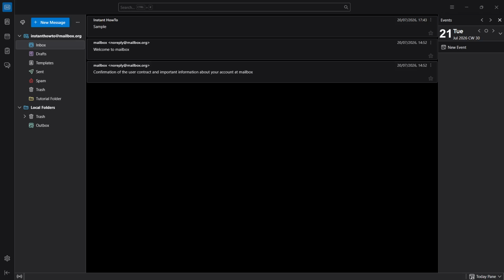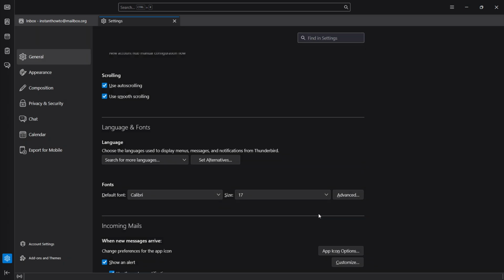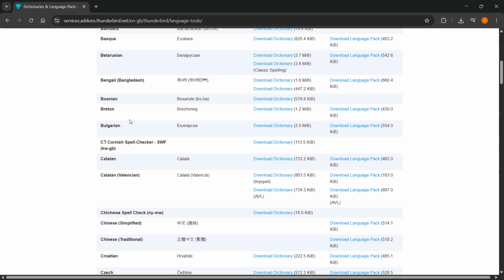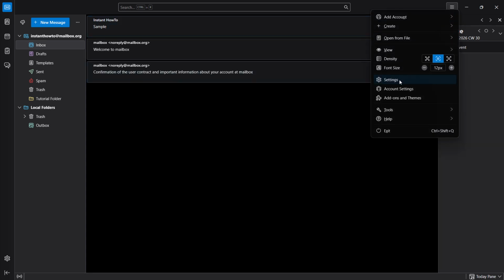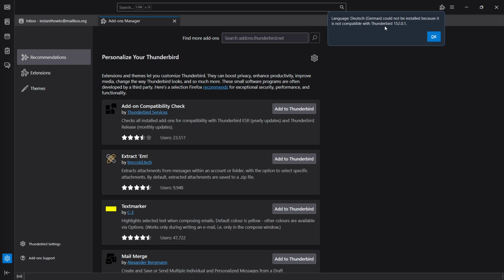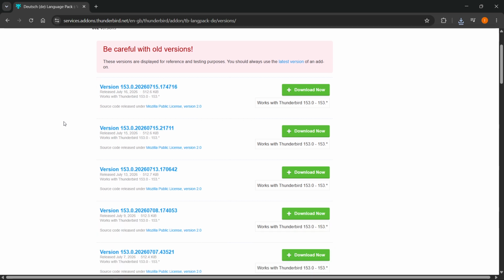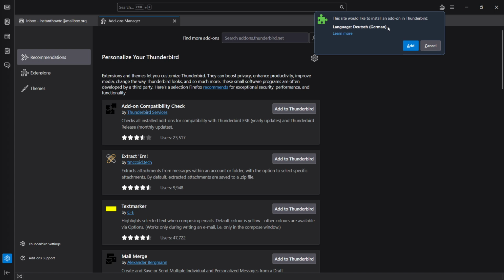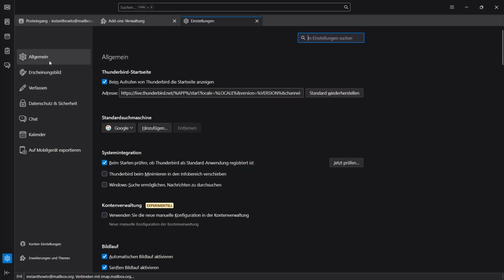How To CHANGE LANGUAGE On Thunderbird (QUICK & EASY) 2026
In this video, I'll show you how to change language on thunderbird. This is a full guide on how to adjust the language settings in your thunderbird email client in 2026. In case you've been trying to modify the language preferences in thunderbird, this is the video you need to see!